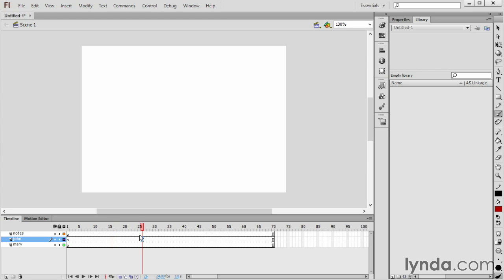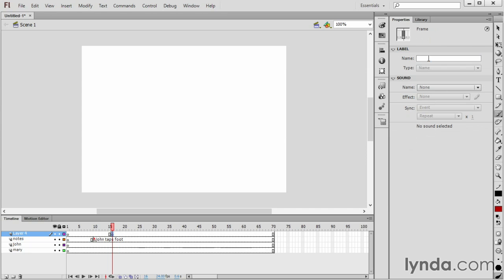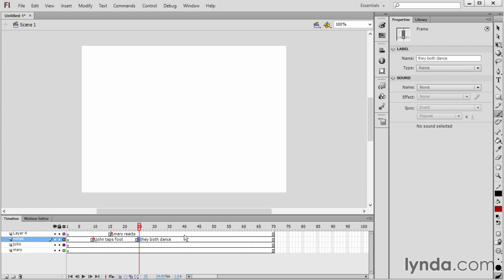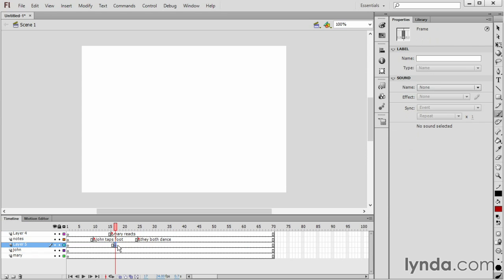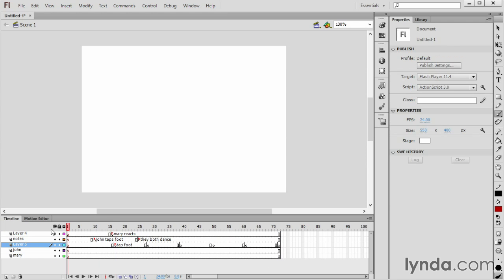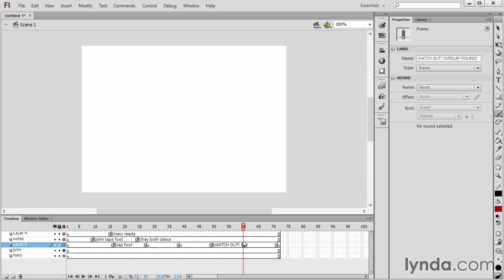2D Animation Principles 04 01 Understanding X sheets dope sheets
Bring a cast of characters to life. By following the basics principles of animation, you can build characters that interact naturally with their environments, convey realistic emotion, and talk and walk convincingly. In this course, Dermot O' Connor shows how to design a solid character and stage and storyboard your animation before you begin. He'll examine principles like anticipation and squash and stretch, which provide characters with a sense of weight and flexibility, and show you how to animate walk cycles and dialogue. Finally, learn how to thumbnail scenes from start to finish, so you can sketch out the action before you commit to fully rendering it.

These lessons are designed with Flash in mind, but work just as well with any other 2D animation program.

Topics include:
Creating gesture drawings
Comparing storyboard styles
Squash, stretch, and volume
Comparing timing and spacing
Using anticipation, overshoot, settle, overlap, and follow-through
Creating eccentric walks
Building stock mouth shapes for dialogue
Creating thumbnails